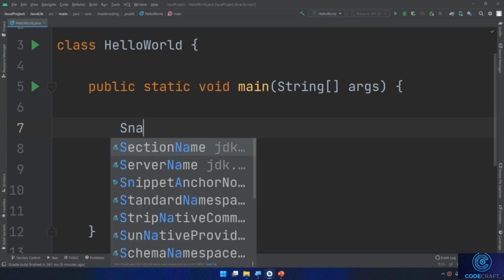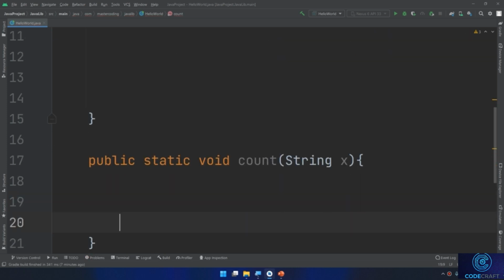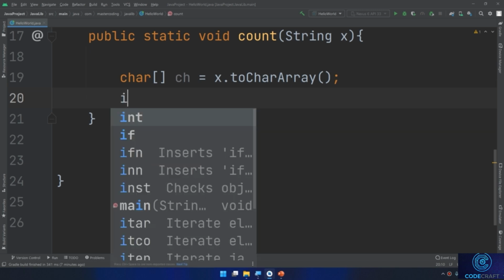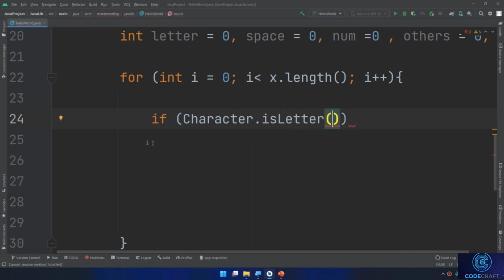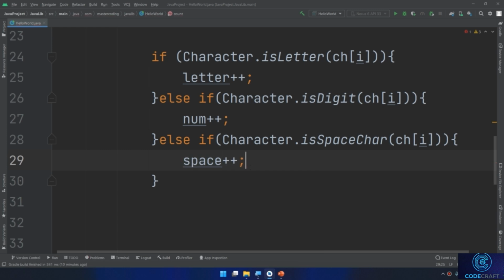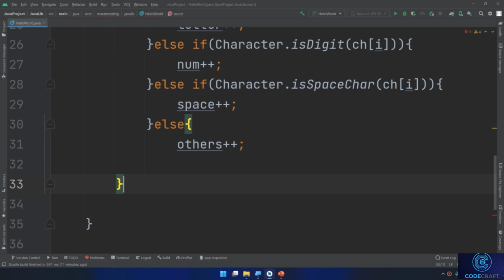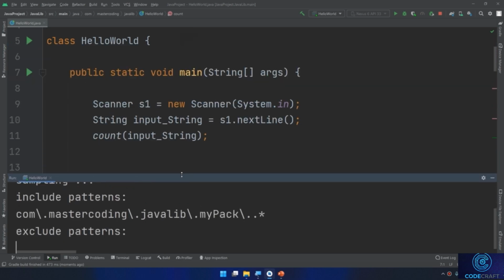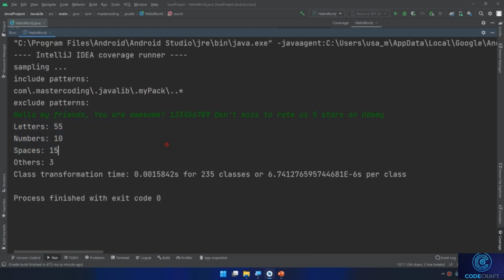(55) Android Course Exercise 4 | Java Practice for Beginners | CodeCraft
In this video from The Complete Android Development Course, you will work on Exercise 4, designed to help you strengthen your Java programming and problem-solving skills through hands-on practice.

This exercise will help you apply previously learned concepts and improve your ability to write efficient and logical code.

📚 In this tutorial you will learn:

Solving Java practice problems step by step

Applying programming concepts effectively

Improving logical and analytical thinking

This tutorial is perfect for beginners who want practical experience in Java and Android development.

By the end of this video, you will gain confidence in solving coding challenges independently.

Students practicing Android development

Developers improving coding skills

Android Development

Java Programming

Flutter Development

Firebase

Graphic Design

Video Editing